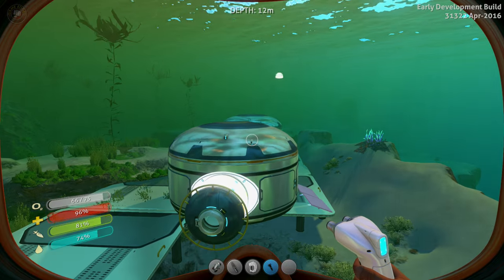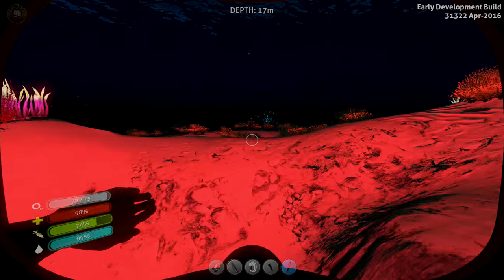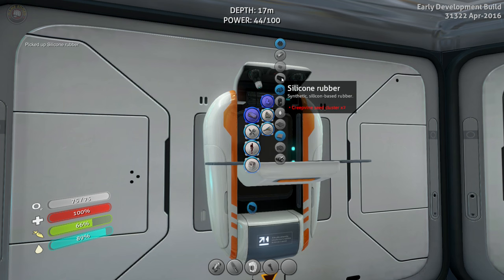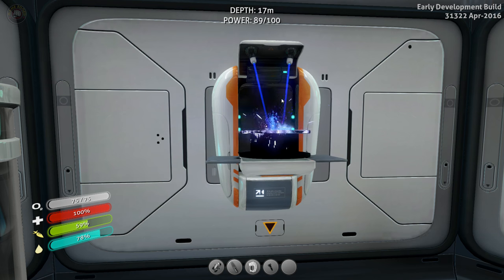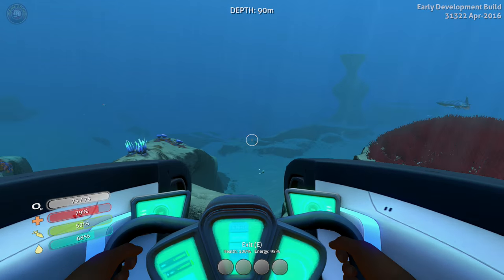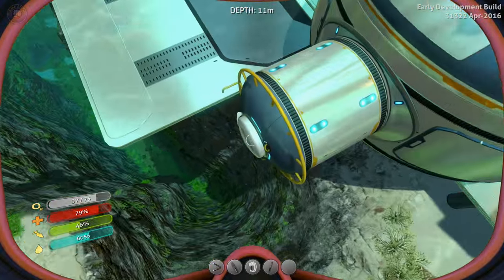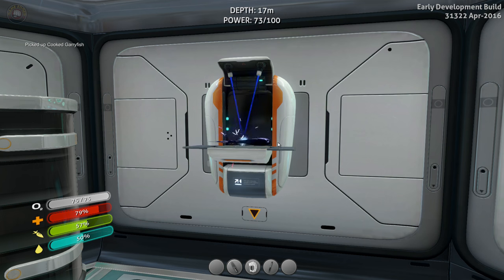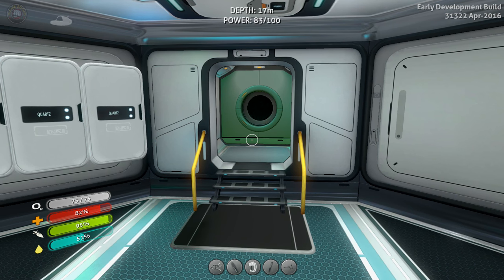Subnautica Let's Play - EP. 6 - Propulsion Canon, Seamoth Built - Subnautica Gameplay (S3)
Subnautica Let's Play / Gameplay - Propulsion Canon, Seamoth Built - Subnautica is an open world, underwater exploration and adventure game currently under construction at Unknown Worlds, the independent developer behind Natural Selection 2.